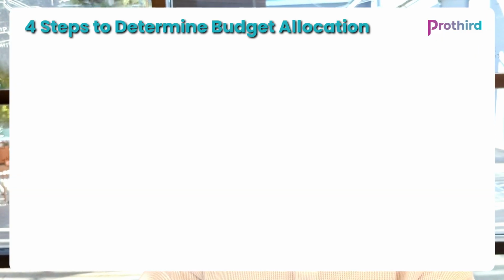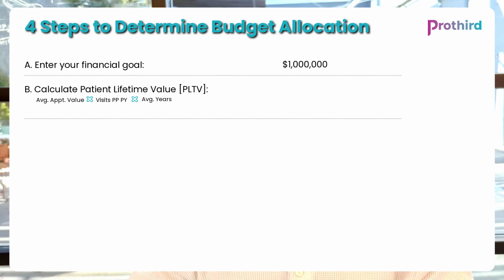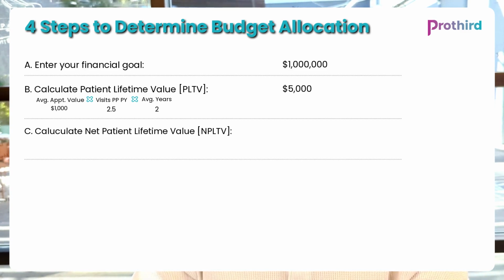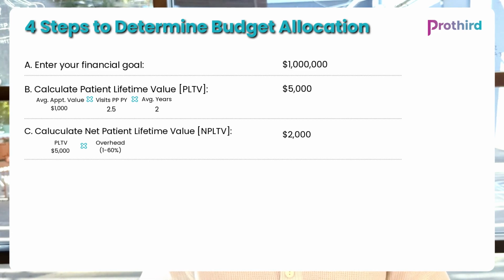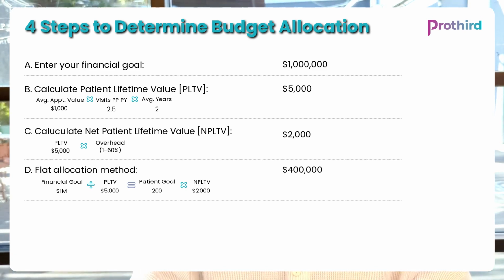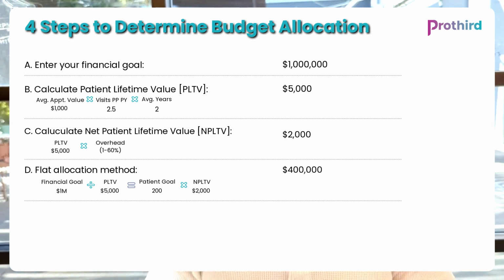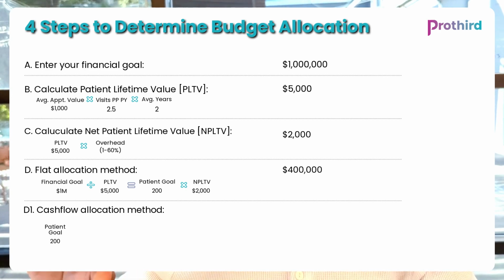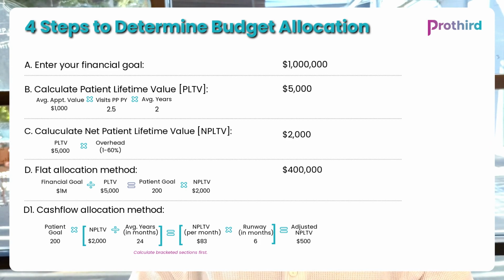How to NOT overestimate your marketing budget | 4 Steps to calculate your ideal marketing budget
Over allocating on marketing spend is a common problem that is not only frustrating, but can also cripple growth plans for medical practices.

In this video we go through a 4 step approach that you can use so that you don't overestimate your marketing allocation.

Video Chapters
(00:00 - 01:20) - Intro
(01:20 - 01:49) Calculating Patient Lifetime Value (PLTV)
(03:05 - 04:13) Understand how overhead affects allocation
(04:13 - 5:10) Allocation types
(5:10 - 07:20) Flat cost allocation method
(7:20 - 10:23) Cashflow based allocation method